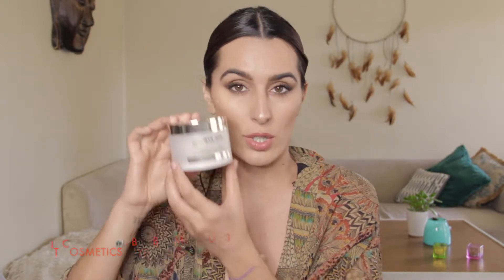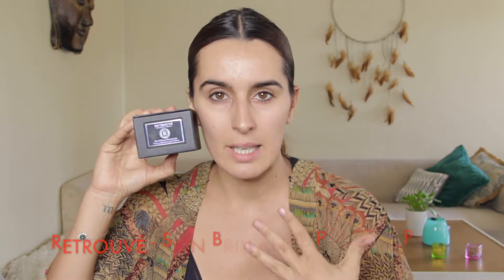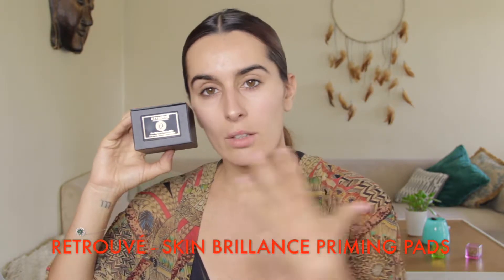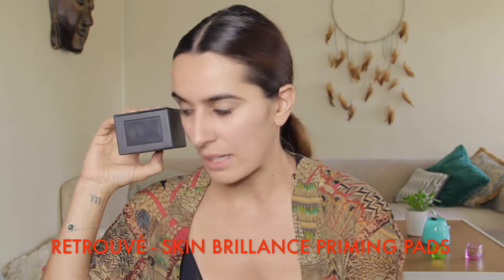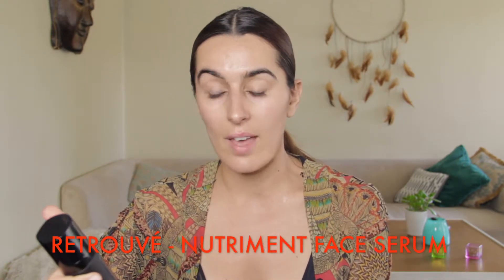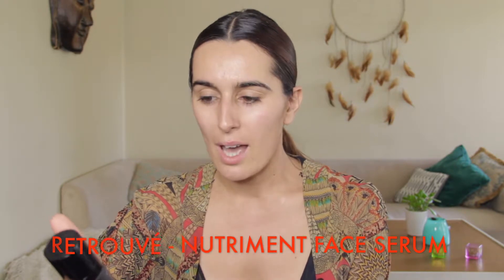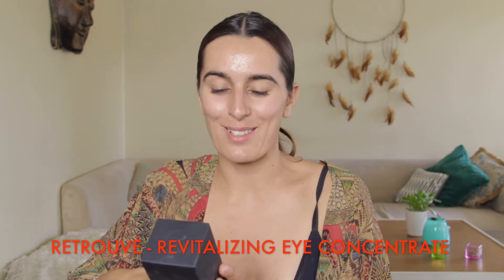NIGHT ROUTINE by Faustine Hornok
It - bye bye makeup 3-in-1 makeup melting cleansing balm
Retrouvé - Skin Brillance Priming Pads
Retrouvé - Nutriment Face Serum
Retrouvé - Dynamic Nourishing Face Cream
Retrouvé - Revitalizing Eye Concentrate

Filmed and edited by Zoe Pelloux